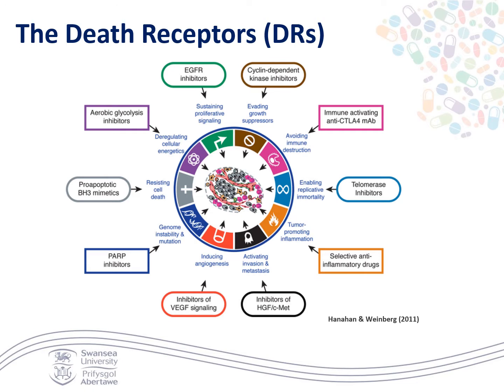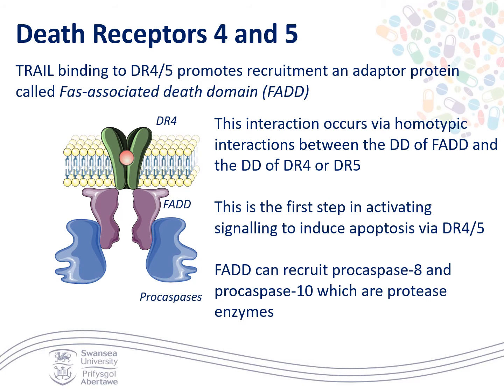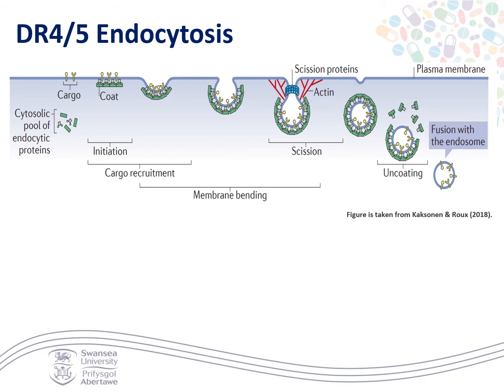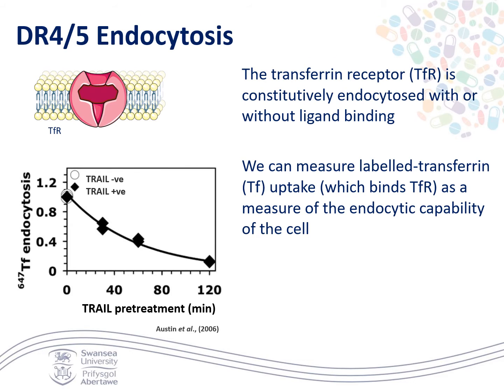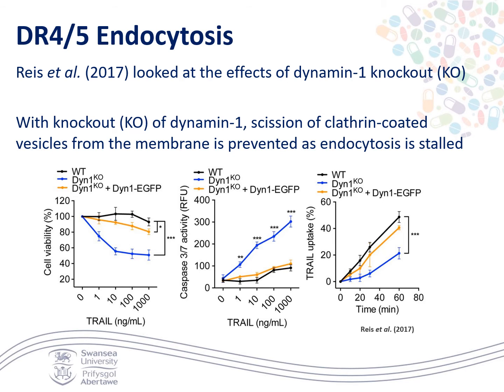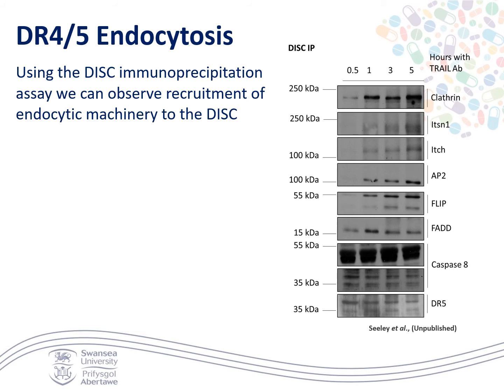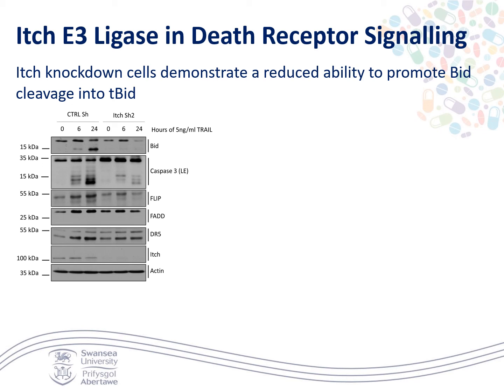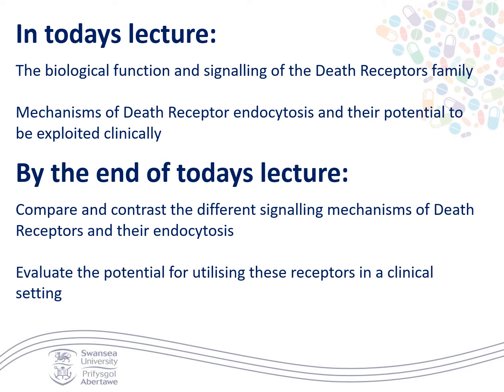PM-331 Death Receptor Trafficking